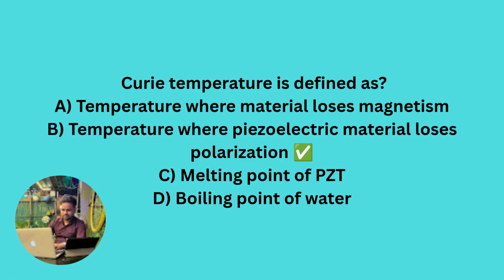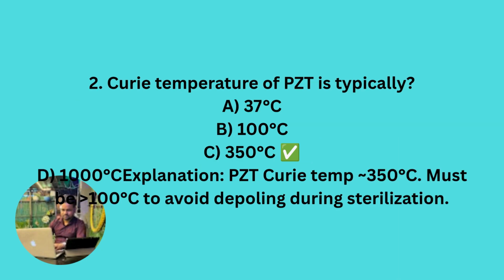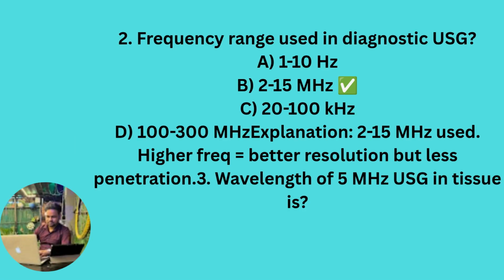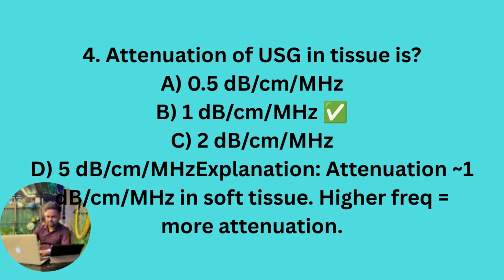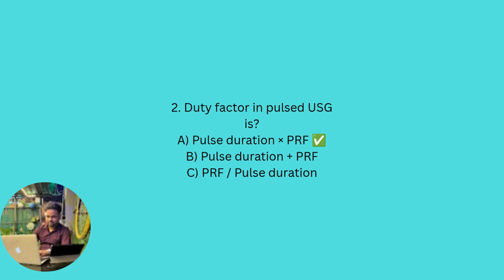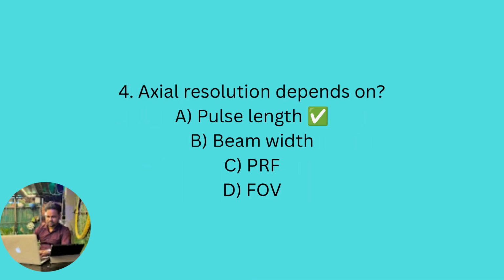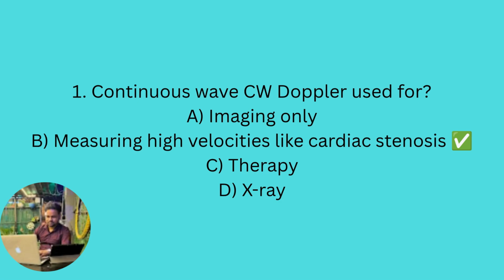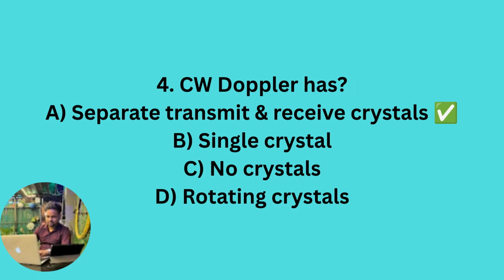MCQ radilogy physics usg properties ,modes